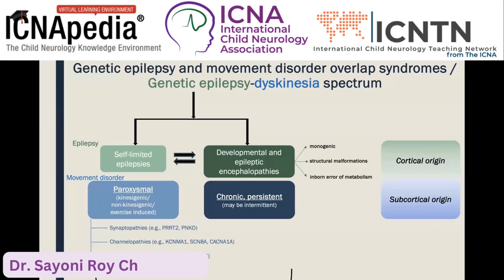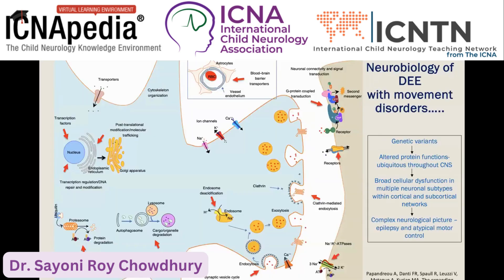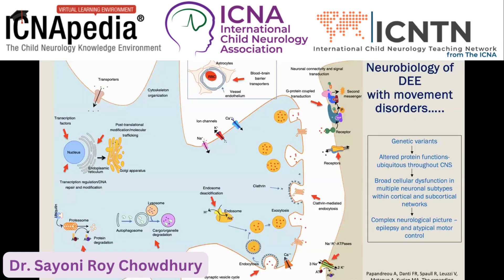FLICNA Podcast- July 2024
Intersecting Pathways: Movement Disorders in Developmental and Epileptic Encephalopathies- discussions from expert faculty Dr. Biju Hameed, speaker Dr. Sayoni Roy Chowdhury, and Dr. Richa Tiwari.